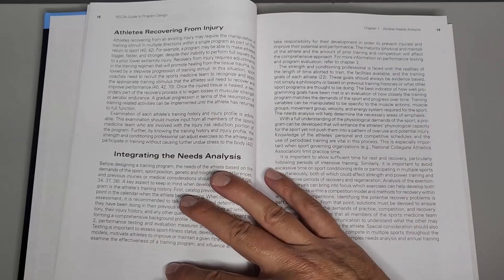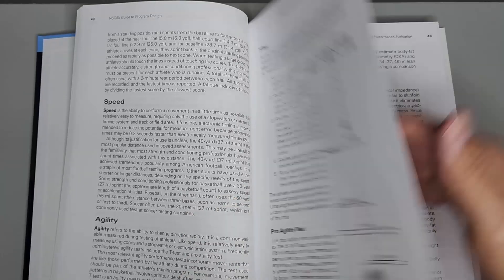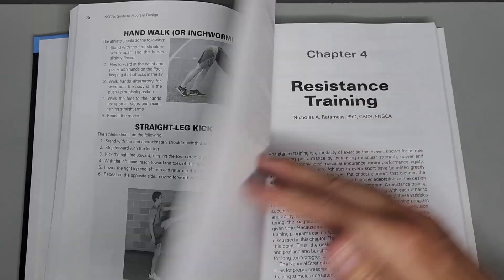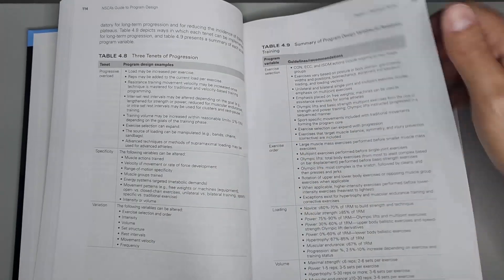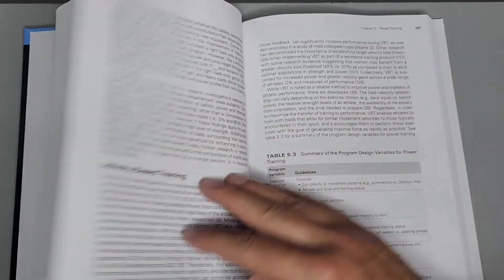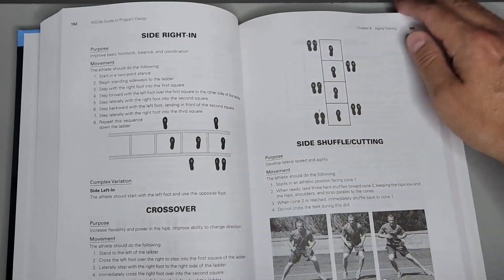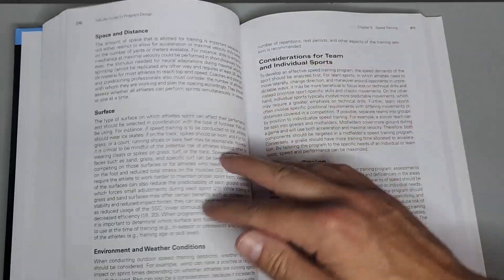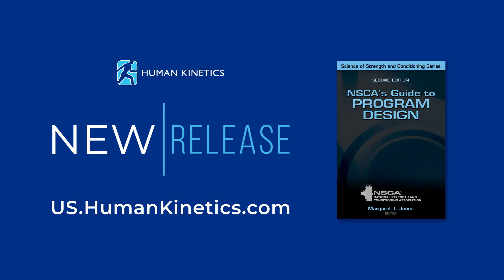NSCA's Guide to Program Design, Second Edition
NSCA’s Guide to Program Design, Second Edition, is the definitive resource for designing scientifically based training programs. Developed by the National Strength and Conditioning Association, the second edition provides the latest information and insights from the leading educators, practitioners, and researchers in the field.

It presents an evidence-based framework for athlete assessment strategies and training principles, and examines the considerations and challenges in developing programs for key performance components, including power, endurance, agility and speed. It also includes sample workouts and training plans for athletes in a variety of sports, technique photos and instructions for select drills, and a sample annual training plan that shows how to assemble all the pieces previously presented.

NSCA’s Guide to Program Design is part of the Science of Strength and Conditioning series. Developed with the expertise of the NSCA, this series provides the guidelines for converting scientific research into practical application covering topics such as tests and assessments, program design, and nutrition.